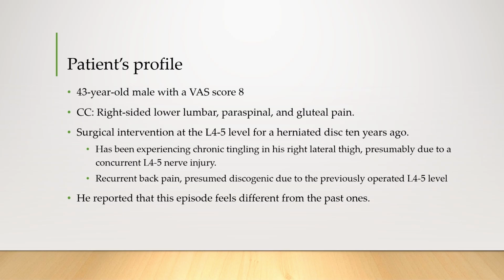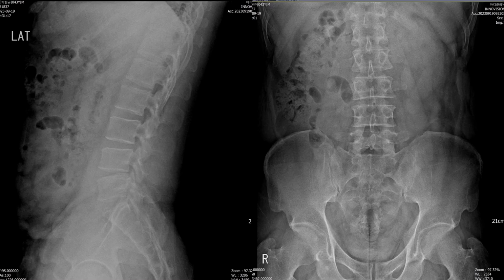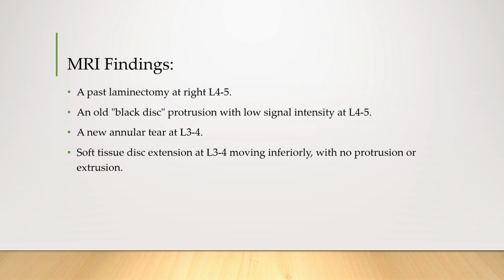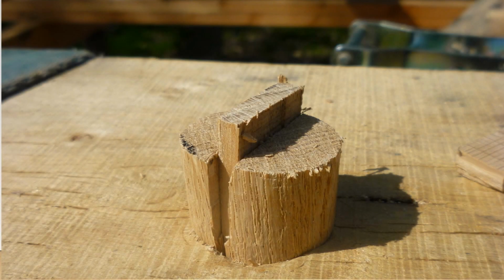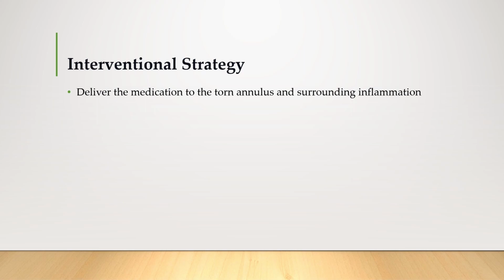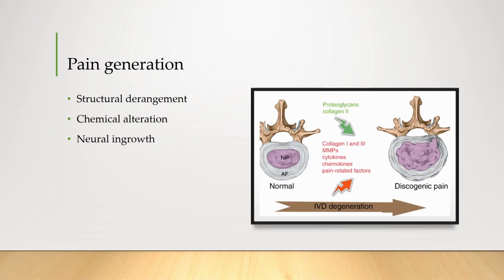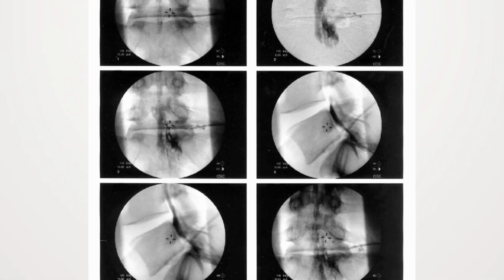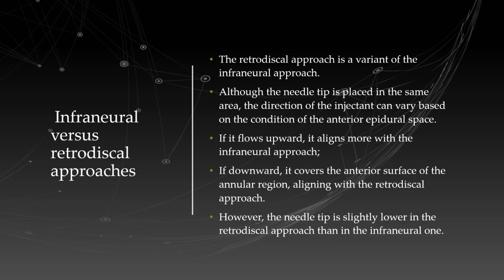Interventional injection treatment of the discogenic pain_ infraneural approach of L3,4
Interventional injection treatment of the discogenic pain_ infraneural approach of L3,4_ 61837

Join our purpose-driven channel for practical pain management and experience a variety of benefits. Enjoy exclusive access to Master Class and Practical Class memberships designed to help you manage pain effectively.

Welcome to today's session, which focuses on the technical demonstration of the infraneural approach for transforaminal injections, specifically in cases of lumbar discogenic pain.
We have previously delved into various types of transforaminal injections and their indications. However, some practitioners still question each technique's specific details and suitability. So today, we'll zero in on the intricacies of the infraneural approach, illustrated by a recent case of discogenic pain, complemented by a technical video for hands-on understanding.

Meet Our Patient:
We are discussing a 43-year-old male with a VAS score of 8, complaining of right-sided lower lumbar, paraspinal, and gluteal pain. He has a history of surgical intervention at the L4-5 level for a herniated disc. He has been experiencing chronic tingling in his right lateral thigh, presumably due to a concurrent L5 nerve injury associated with herniated nucleus pulposus. Although he has been experiencing recurrent back pain, presumed discogenic due to the previously operated L4-5 level, he reported that this episode feels different from the past ones.

Aggravating Factors:
The pain is exacerbated with positional changes, particularly when he bends forward. He could not stand straight due to pain, tilted to the left side, and could barely sit; he preferred to stand to lessen the discomfort during the history taking at the consultation room.

MRI Findings:
A past laminectomy at right L4-5.
An old "black posterior annulus with low signal intensity at L4-5 means operation scar and remnant dehydrated posterior annulus with stabilized state.
A new annular tear at L3-4 projected to the right inferior direction.
Soft tissue disc extension at L3-4 moving inferiorly, with visible no protrusion or extrusion but impacting between the layer of the annular tear.
If you watch the zoomed image, you can imagine the wedge expands the end of the peg and holds it firmly in place, and the stress of the torn annulus and pain.

Clinical Impression:
We are drawn to the fresh annular tear at L3-4, which appears to be the root cause of his discogenic pain. This diagnosis guides our strategy for intervention.

Interventional Strategy:
Delivering the medication to the torn annulus and surrounding inflammation is the goal of injectional interventional treatment.

I opted for a transforaminal injection for this patient using the infraneural retrodiscal approach. The injection comprised 30mg of triamcinolone, hypertonic dextrose solution, and 30 units of botox. This targeted technique is aimed at the anterior surface of the torn annulus.
Pain generation comes from three fundamental bases: Structural derangement, chemical alteration, and neural ingrowth.
So, I aim to change the chemical alteration of the environment and block the neural transmission of pain signals.

The infraneural retrodiscal approach could offer more effective relief than the interlaminar epidural steroid or the subpedicular approach of transforaminal injection because I can focus on the injectant to the pathologic area. Sometimes, I directly infiltrate the medications into the disc for dramatic relief.